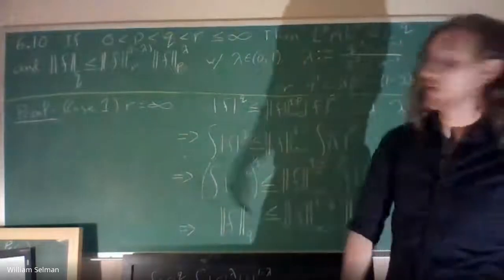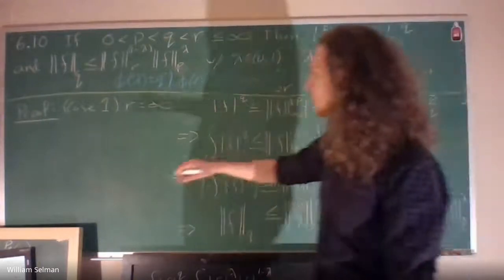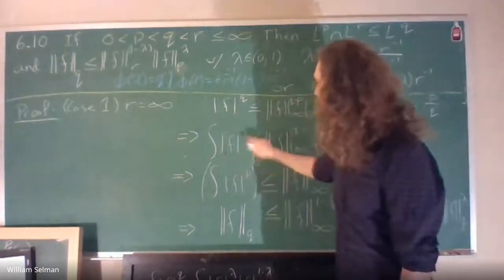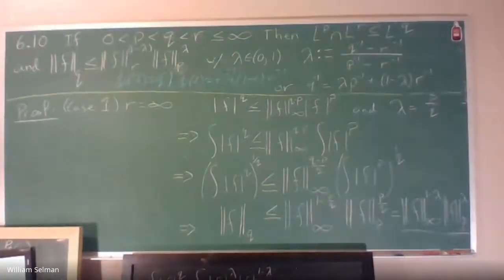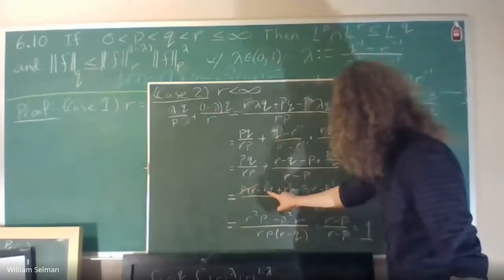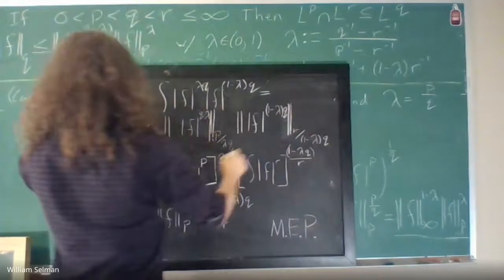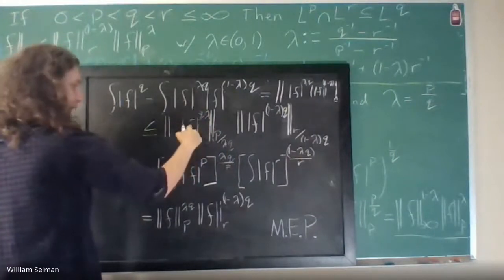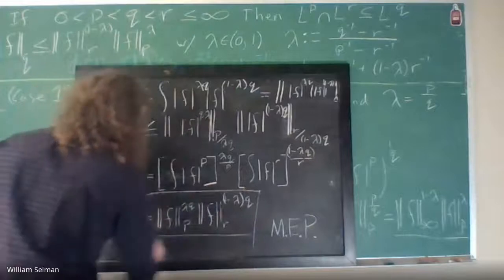Theorem 6.10 Folland Real Analysis